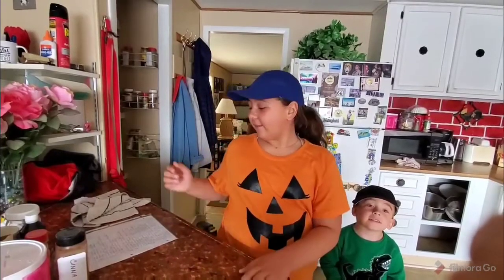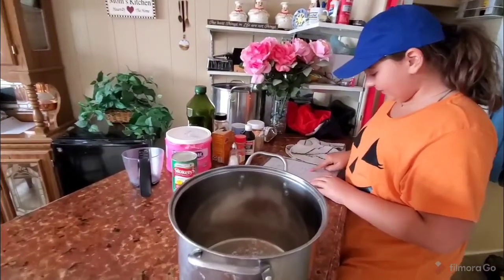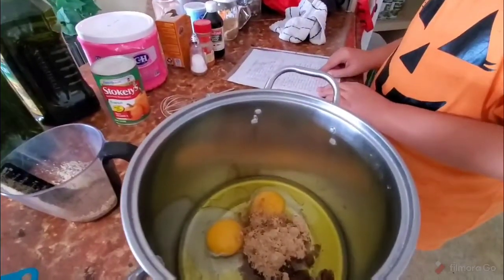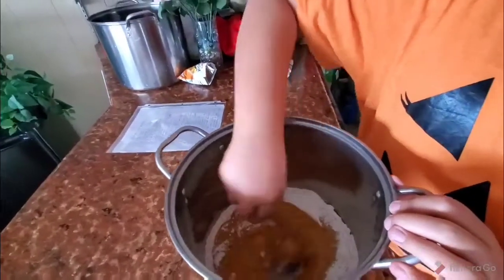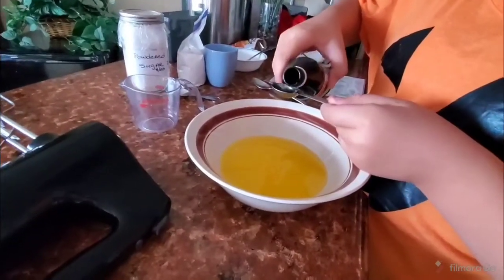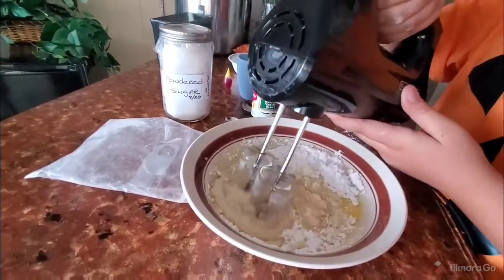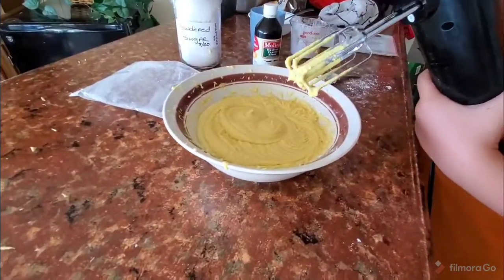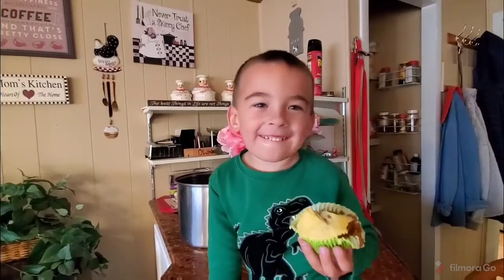LET'S MAKE PUMPKIN CUPCAKES!!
Pumpkin Cupcakes Mix:

1 cup flour
1 teaspoon baking powder
1/2 teaspoon baking soda
1/2 teaspoon salt
1 teaspoon ground cinnamon
1 1/2 teaspoon pumpkin pie spice
1/2 cup olive oil
2 large eggs
3/4 cup packed brown sugar
1 cup pumpkin puree
1 teaspoon vanilla extract

Line a 12 cup muffin pan with cupcake liners.
Whisk all dry ingredients together. Set aside.
Whisk all wet ingredients together until combined.
Pour wet ingredients into the dry ingredients and whisk until completely combined.  Batter will be thick.
Fill each cupcake liner 2/3 full.
Bake 20 - 22 minutes.
Allow cupcakes to completely cool before frosting them.

BUTTERCREAM ICING:

4 cups powdered sugar
1 cup softened butter
2-3 teaspoons vanilla
1 - 2 tablespoons milk

Using a mixer, mix on low until butter and sugar are blended and then mix on high, for 2 minutes.
Add color at this point if you want.
Will cover a 9" x 13" cake.

Please join me on Instagram at:
Cindywvlogs

Burning Sands Exploration

My mailing address is:

Burning Sands Exploration
Winnemucca, Nevada 89446
USA